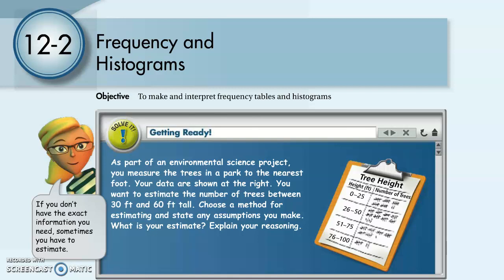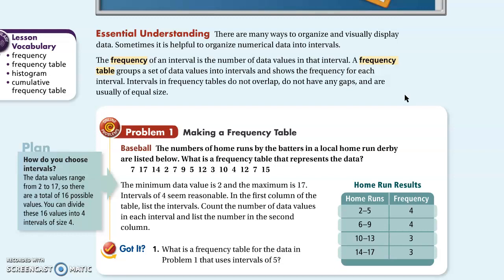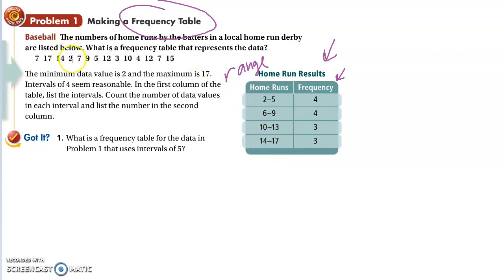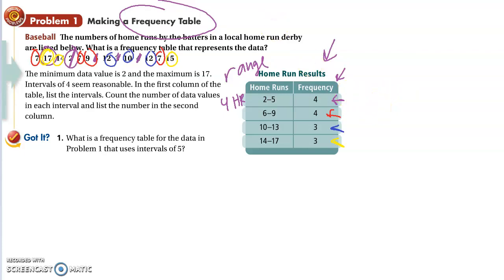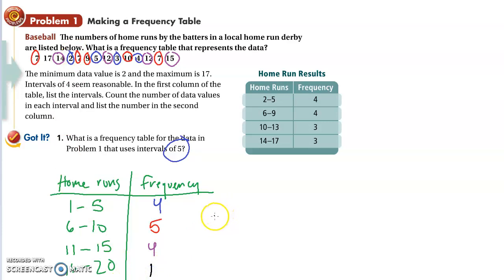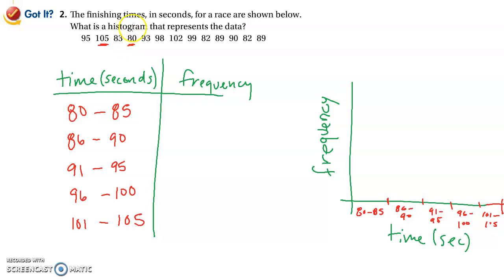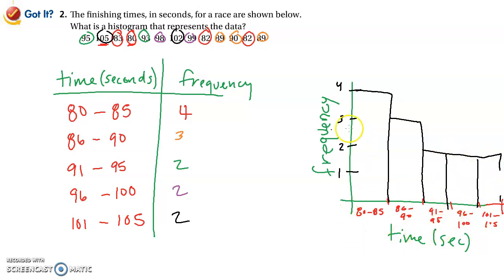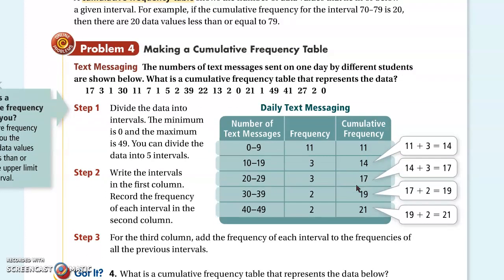Algebra 1 Lesson 12.2 - Frequency and Histograms